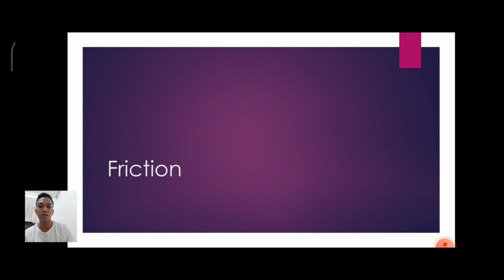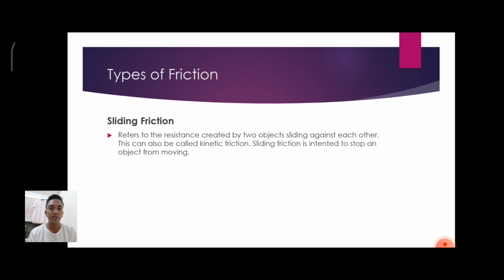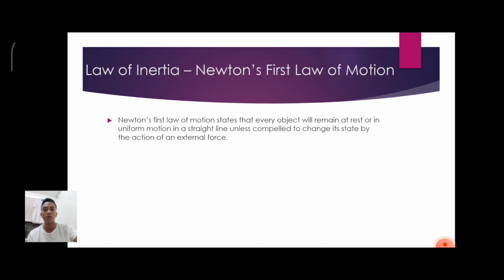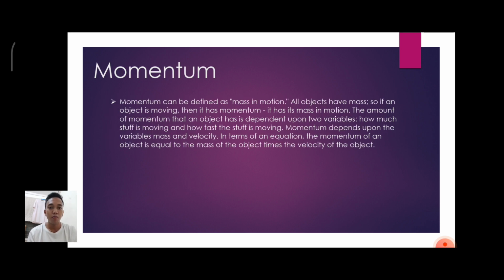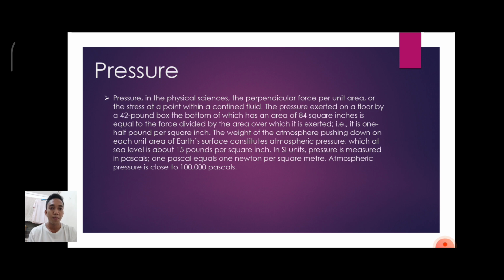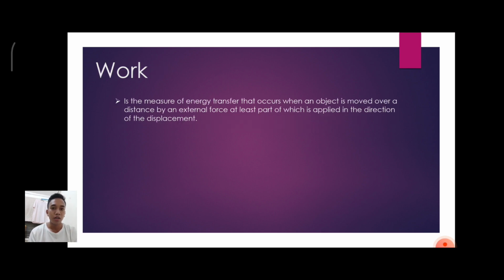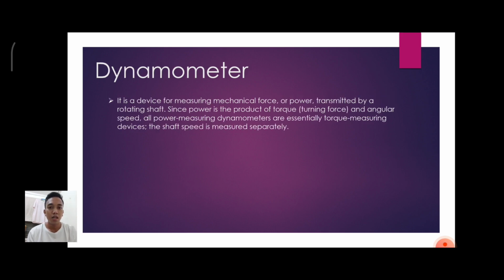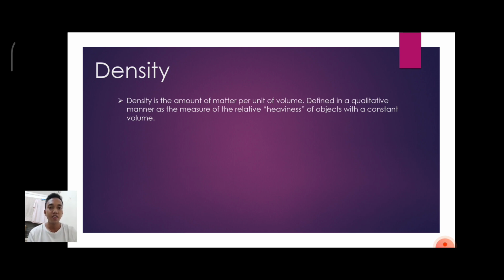Mechanical Principles - Mechanical System and Physics